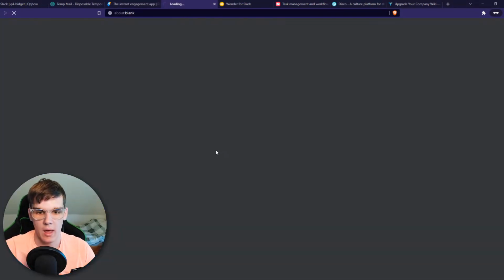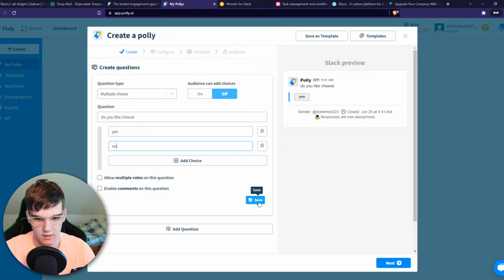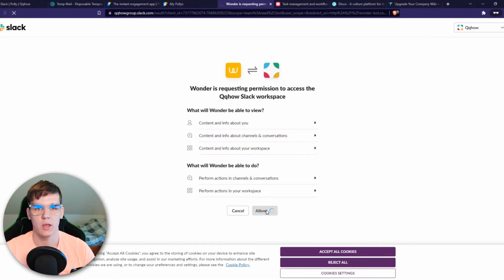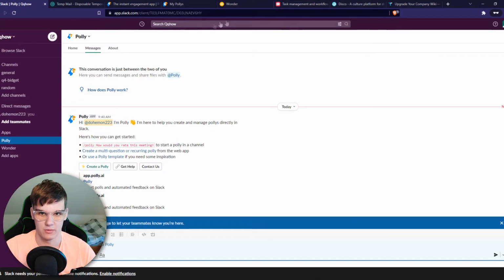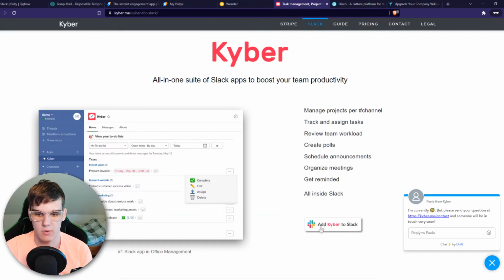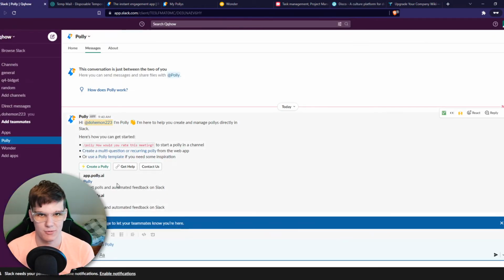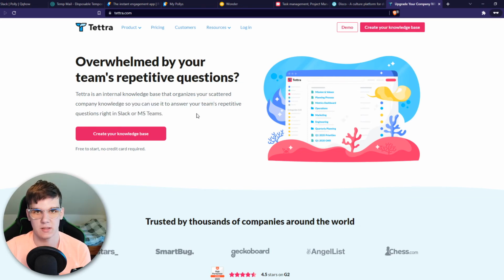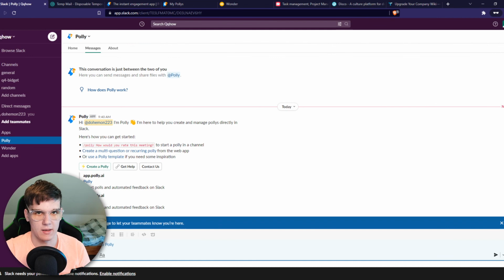Top 5 Slack Bots | Slack Channel Bots 2025